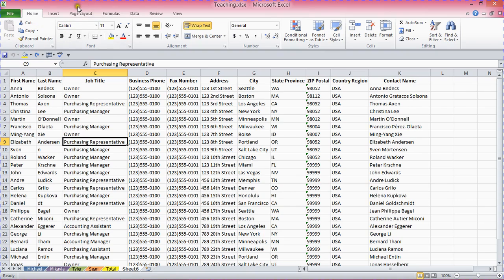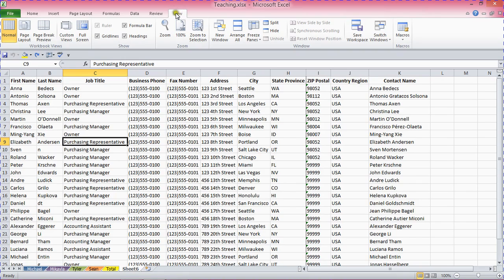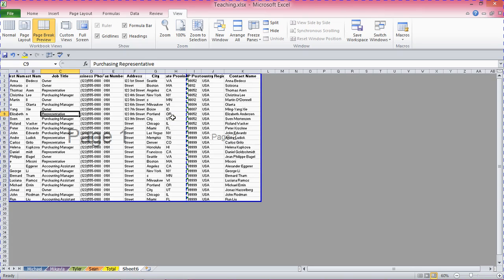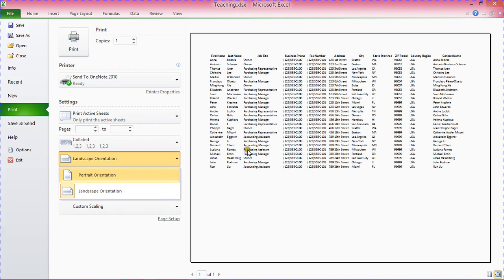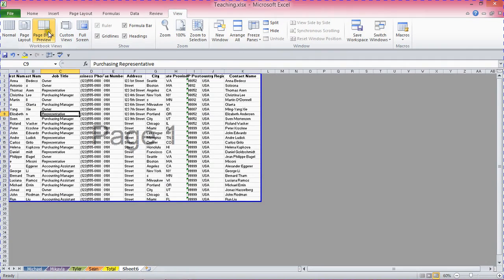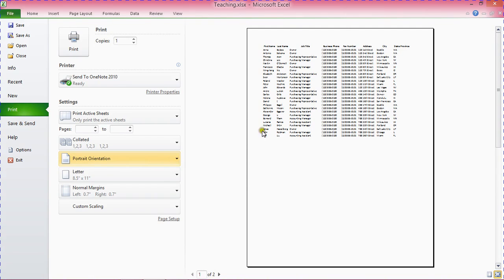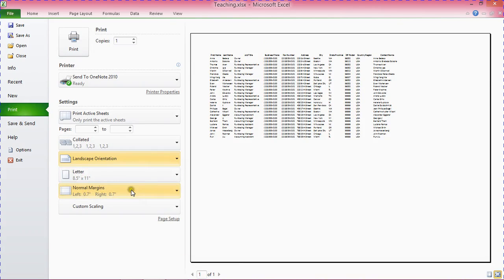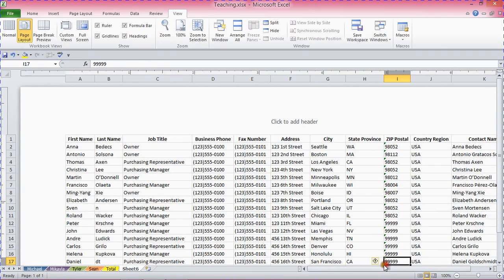how to set page breaks in excel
how to set page breaks in excel for the rest of the class for half price